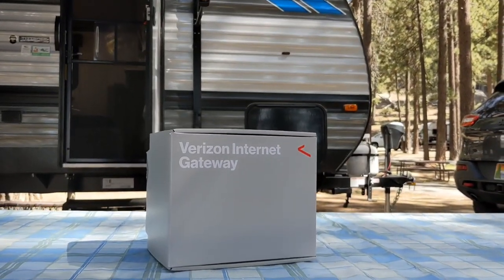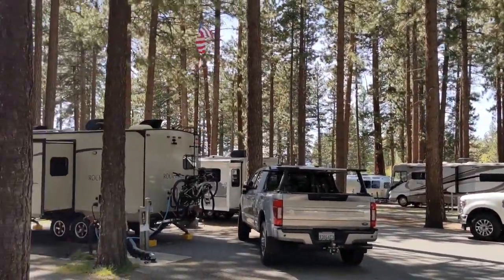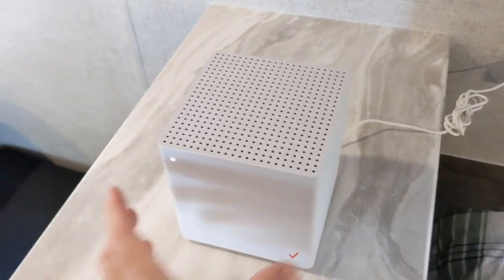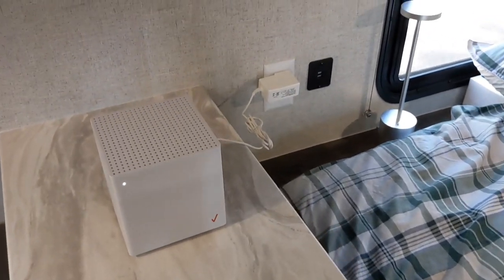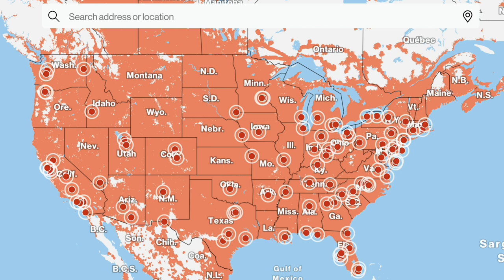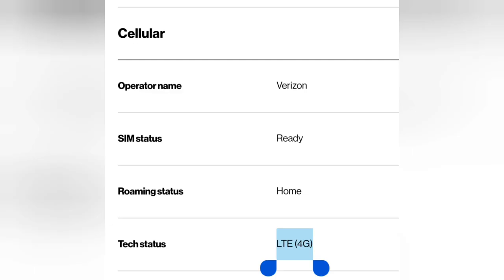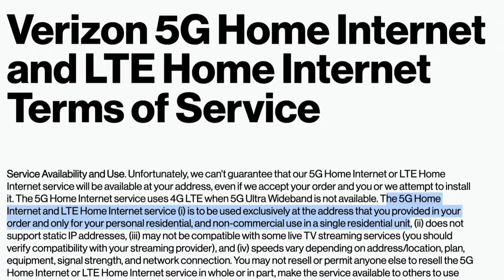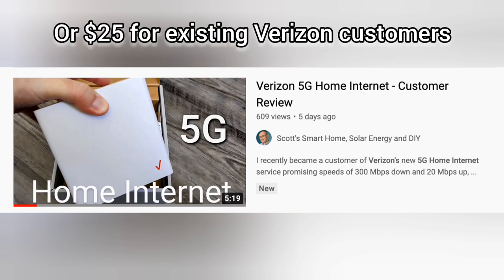Is Verizon 5G Home Internet good for RV owners?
Verizon's 5G Home Internet service is designed for residential use at your home address. That's why I bought it, but just after receiving it I went on a scheduled vacation in my travel trailer so I decided to bring the Verizon cube along with me. It worked hundreds of miles from home! And although I didn't get 5G due to my location, it performed reasonably well on LTE, and was faster than my Verizon prepaid phone plan.

It's important to note though that while Verizon don't appear to geo lock where you can use their Home Internet, their terms and conditions do say you can only use it at your registered home address.

So, instead, for RV use I really recommend a mobile plan with hotspot activated. And if you want to maximize for 5G while traveling it's honestly better to choose T-Mobile. As of now T-Mobile have the lead in 5G both in terms of geographic coverage as well as speeds. This is kind of the opposite for LTE, Verizon is usually considered the best for LTE geographic coverage.